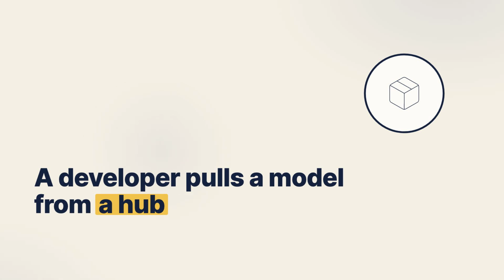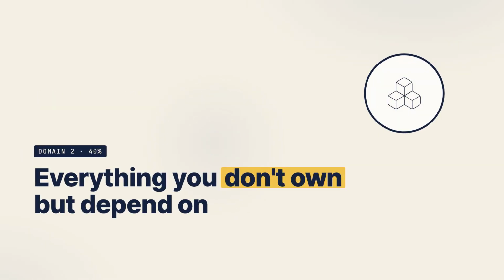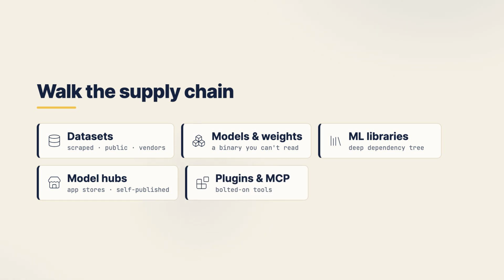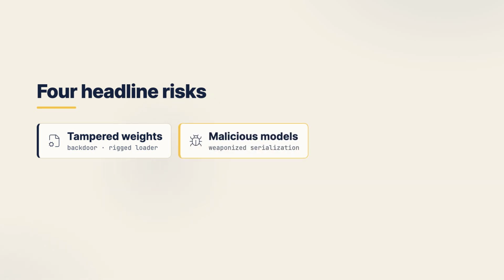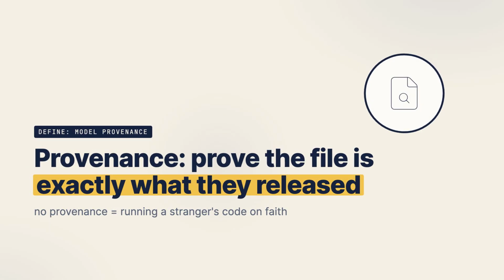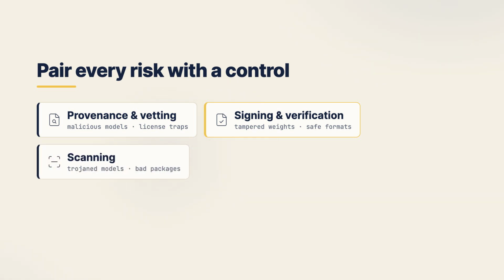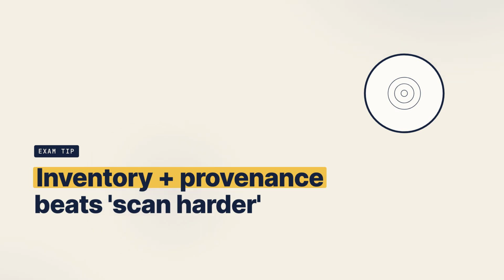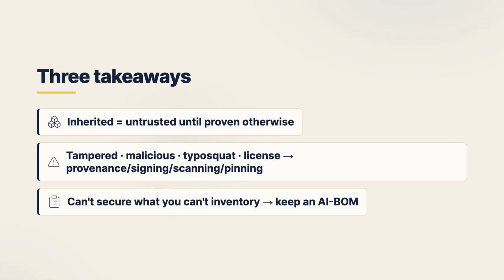SecAI+ 09 — AI Supply-Chain Security (Models, Hubs & the AI-BOM)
Almost nothing in your AI stack was built by you — the model, the weights, the data, the libraries, the plugins are all inherited from strangers. This is Episode 09 of Securing AI, where we secure the AI/ML supply chain: how to know what you pulled in, prove it's what it claims to be, and stop a malicious model before it reaches production.

In this episode of Securing AI (a SecAI+ study series), we cover:
• The AI/ML supply chain end to end — datasets, pretrained models & weights, ML libraries, model hubs, and plugins/MCP servers
• The four headline risks — tampered weights, malicious/trojaned models on hubs, typosquatted ML packages, and license/data-rights traps
• The controls — provenance, signing & verification, scanning, and pinning, each paired to a risk
• The AI-BOM — the SBOM idea extended to AI, and why it's your fastest path to impact assessment
• Model provenance — and why "no provenance" means "no basis for trust"

This is part of a 20-episode series mapped to the four CompTIA SecAI+ domains.

⏱ Chapters
0:00 The malicious model nobody saw (cold open)
0:45 What you'll learn
1:30 The AI/ML supply chain: what you inherited
3:30 The four headline risks
4:00 Define: model provenance
5:00 Controls: provenance, signing, scanning, pinning
6:30 Define: AI-BOM
7:30 Exam tip: AI-BOM vs SBOM
8:30 Recap & what's next

👤 About
Rick Ramirez — Lead Product Security Engineer; SecAI+, GICSP.

and "SecAI+" are trademarks of CompTIA, Inc., used for identification/education only. This is not exam
material or a brain dump; study the official objectives from CompTIA.